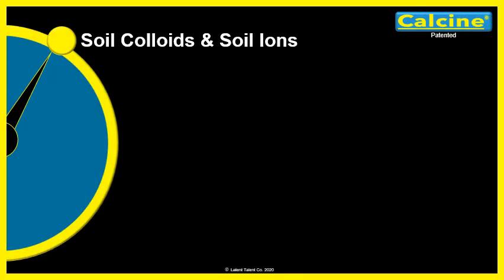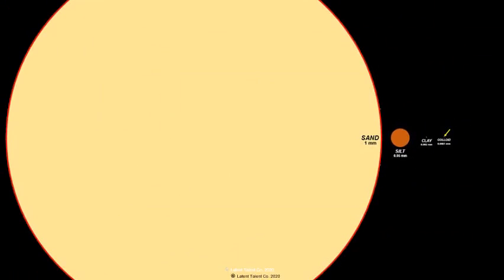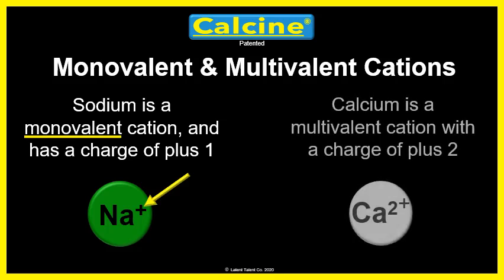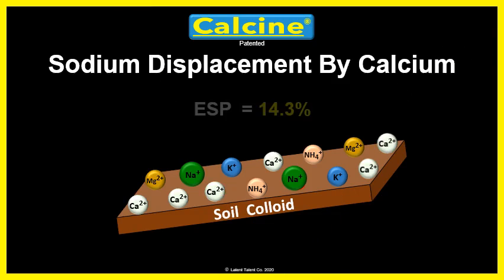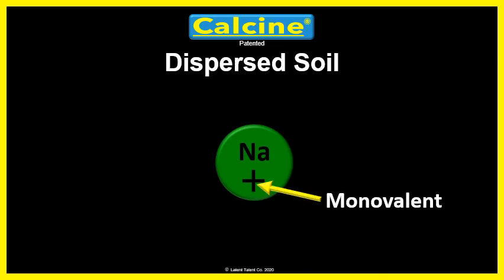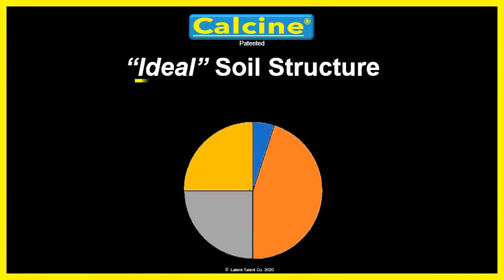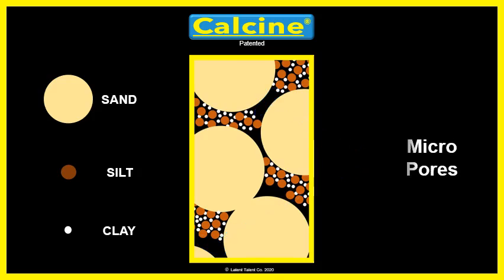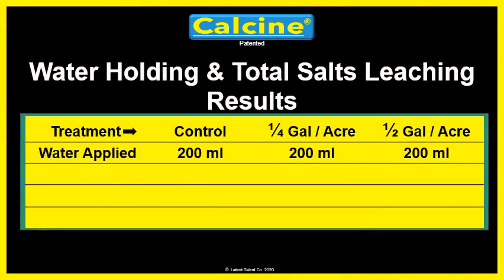CALCINE NAR Dec 12,20 comp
Calcine Water Treatment Formula for Salt Management